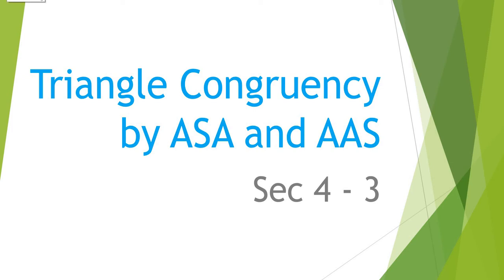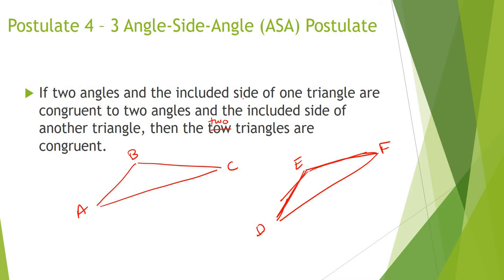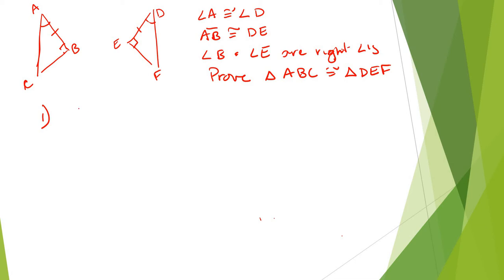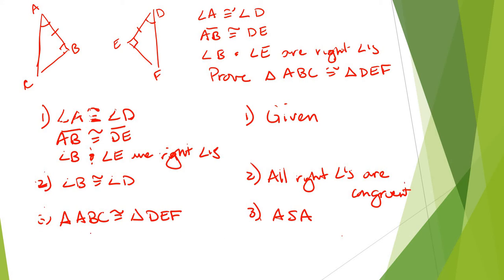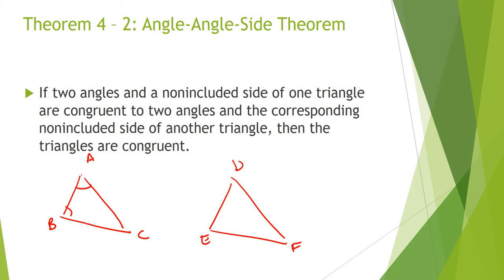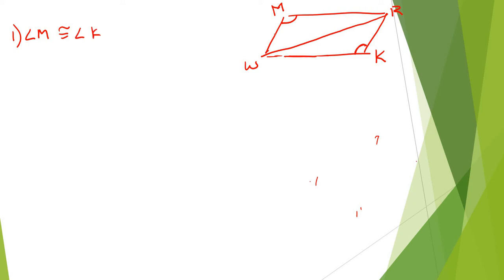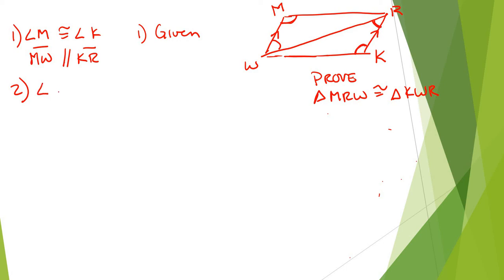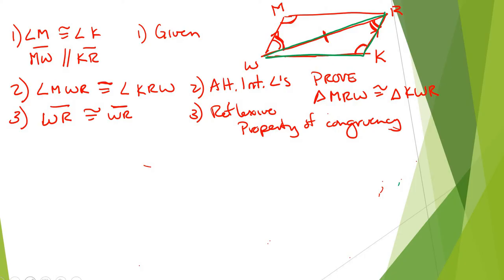Geometry Sec 4 - 3 YouTube